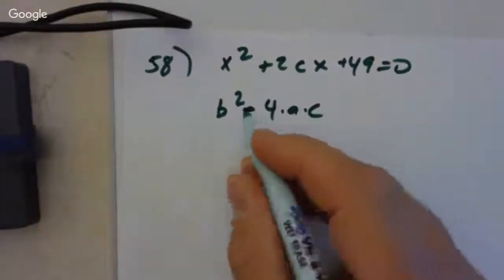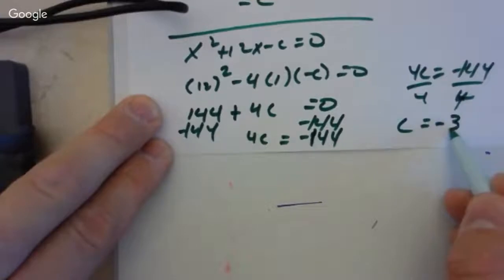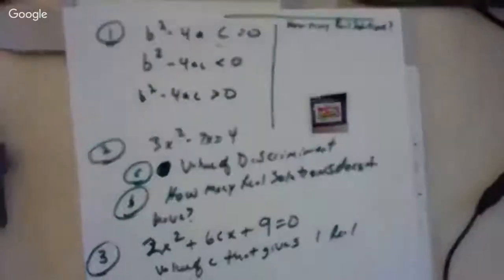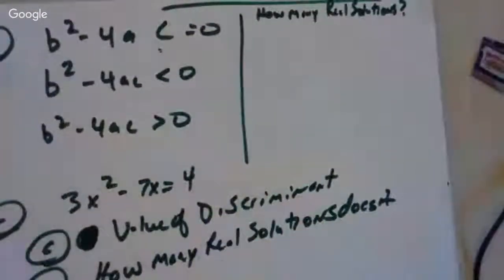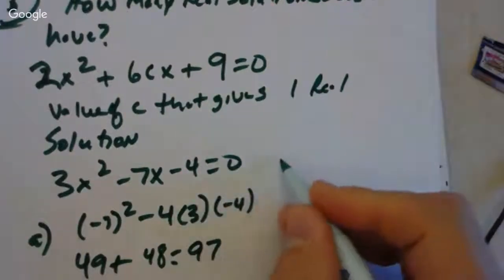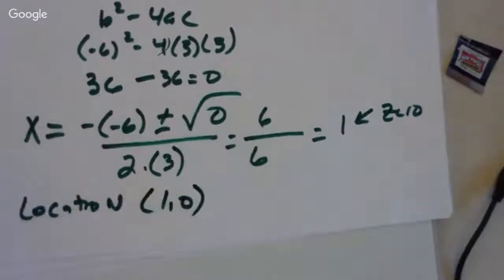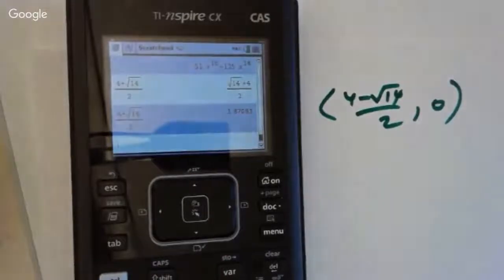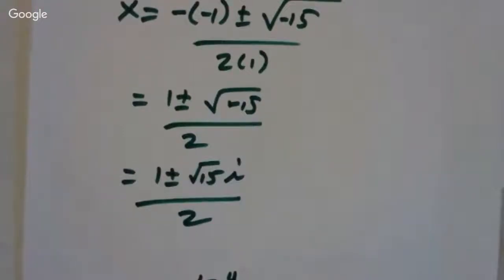2.5B Quadratic Formula